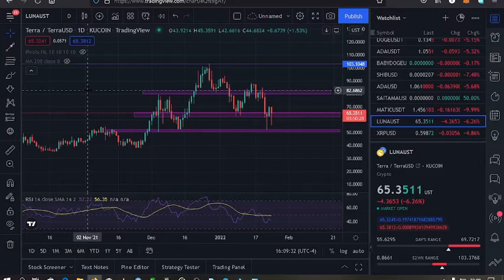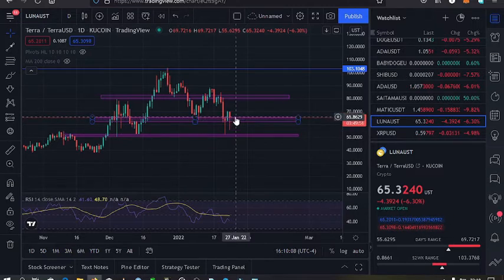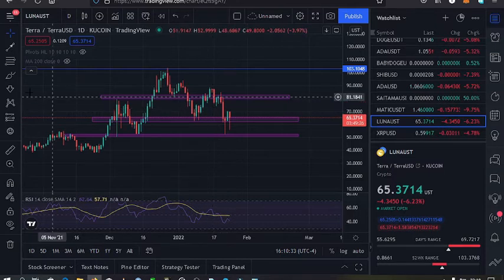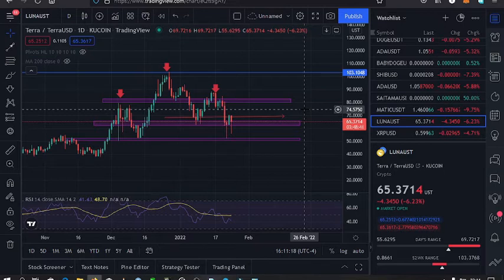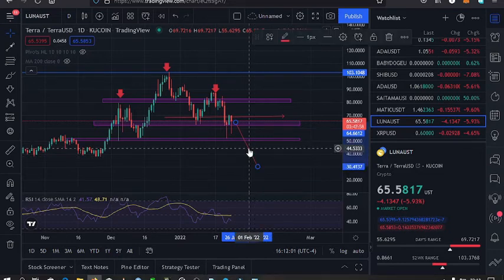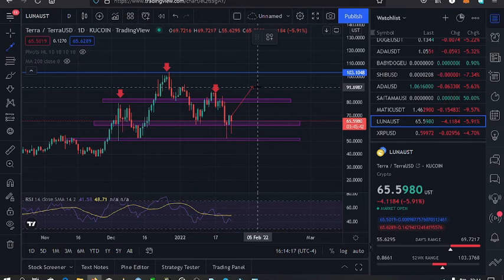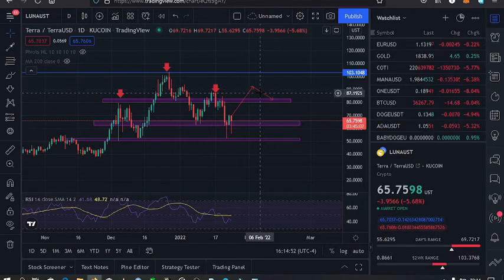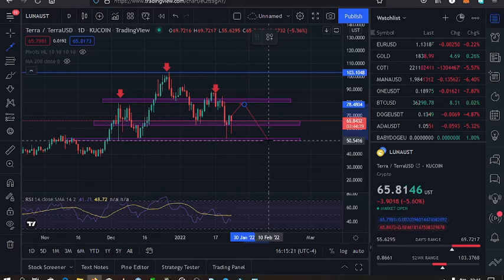TERRA LUNA PRICE UPDATE VIDEO!1TECHNICAL ANALYSIS!!